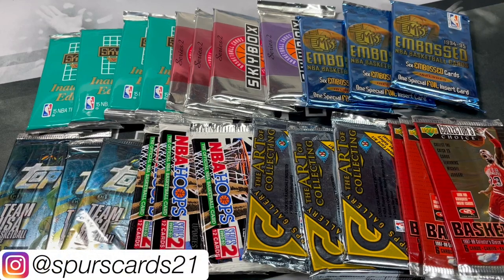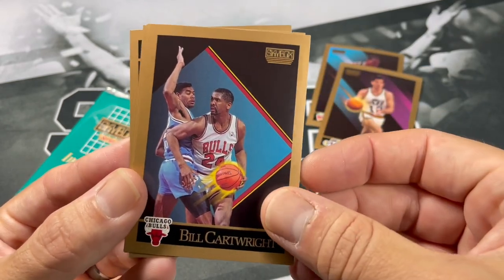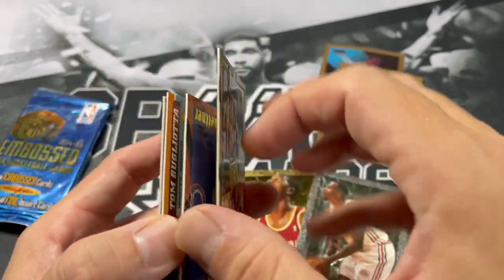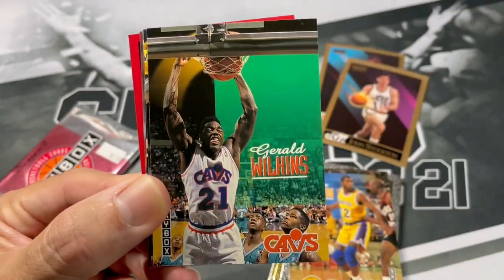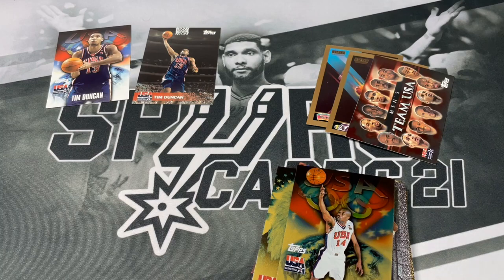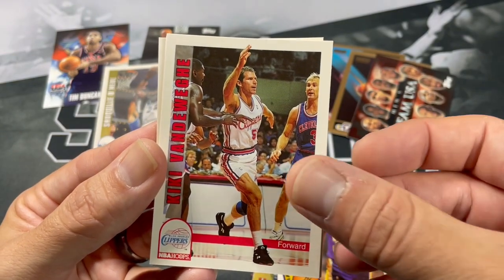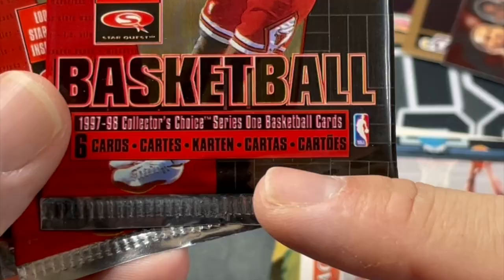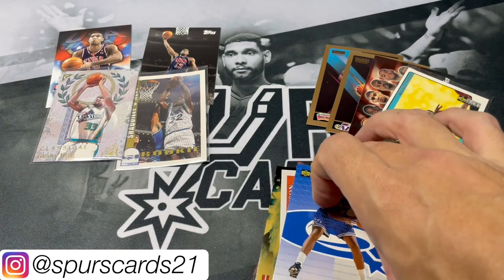SHAQ ROOKIE CARD! Random Hobby Old School Pack Opening! Looking for Duncan, Jordan, and MORE! 🔥🔥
Opening Random Hobby Packs from 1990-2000. Looking for Tim Duncan, Michael Jordan, Shaq Rookies and More Hall of Fame Vets!